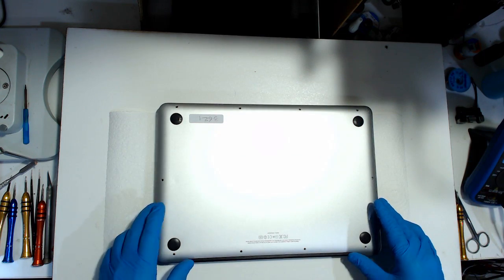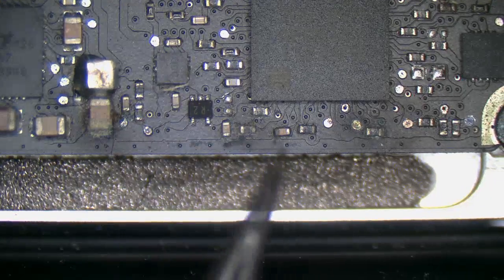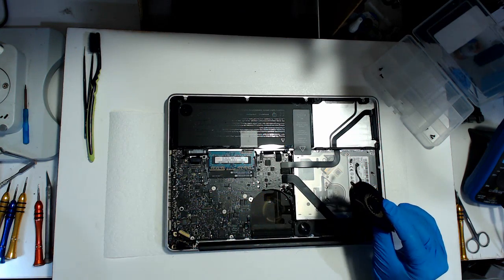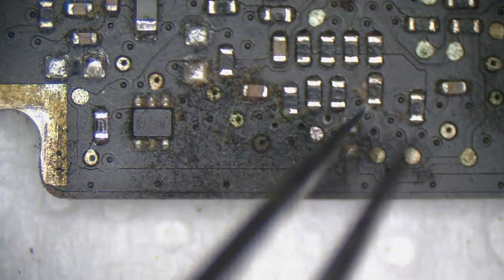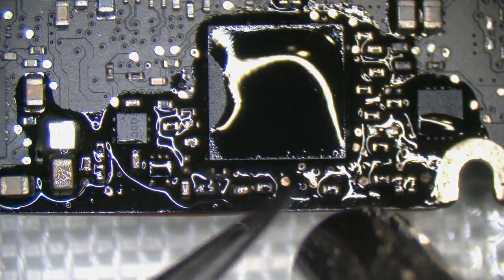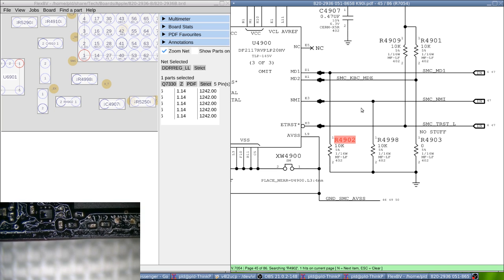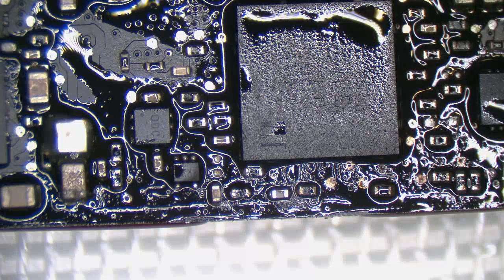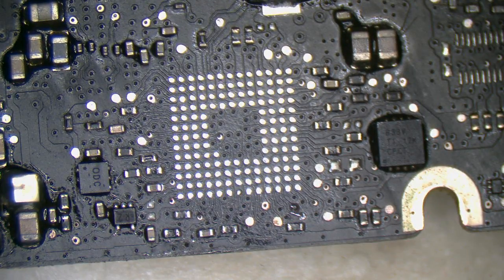Macbook Pro A1278 - no power (greenlight only)